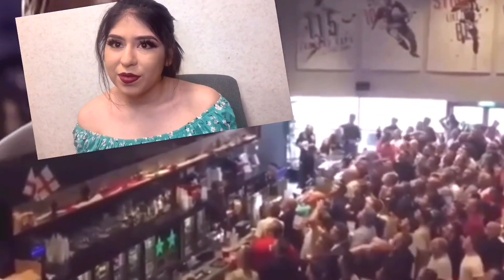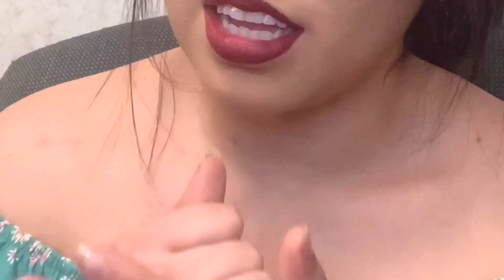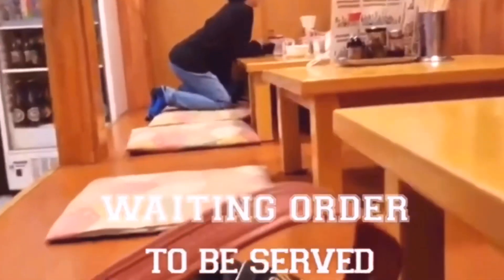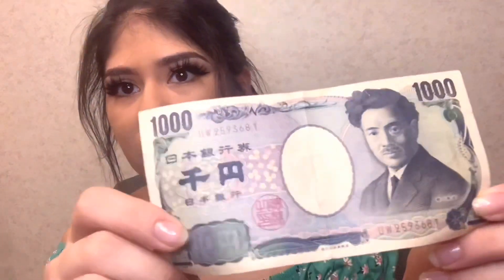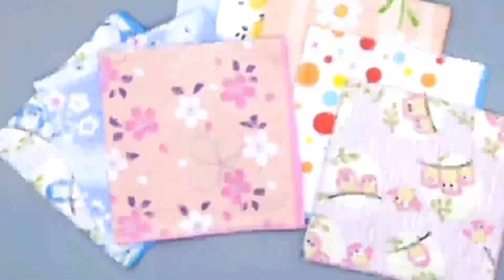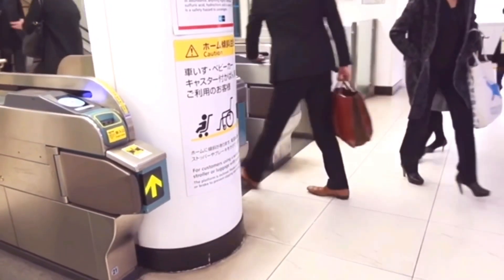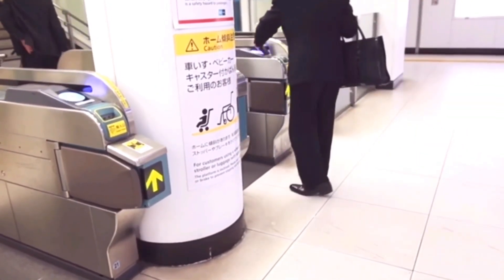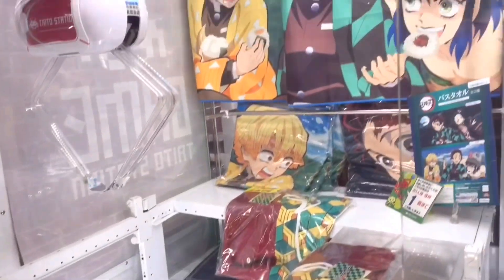Top 5 Things to Have in Japan (For Travelers!)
INTRO CREDITS: oopsieaniee